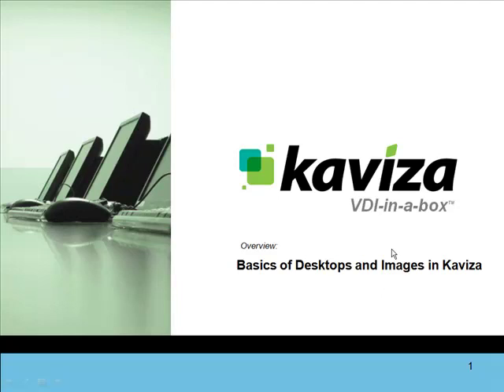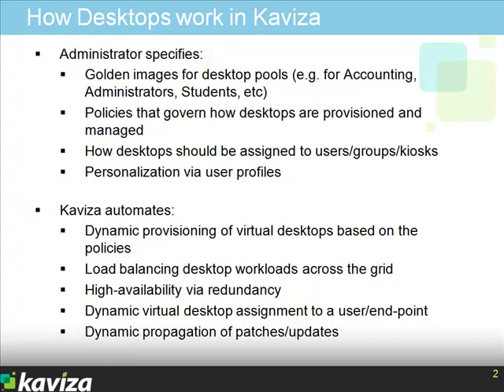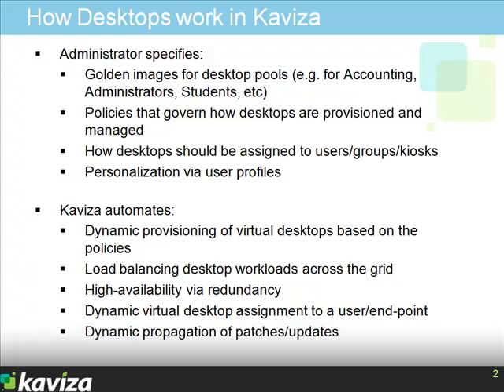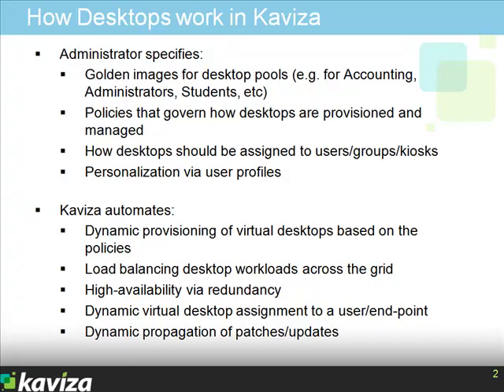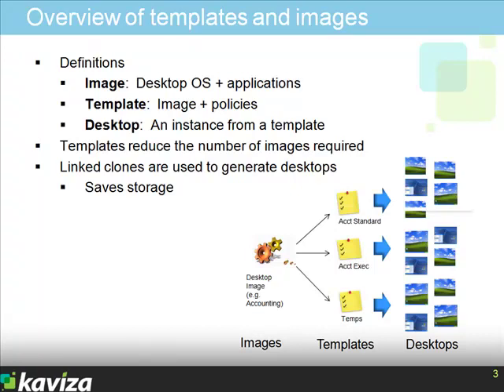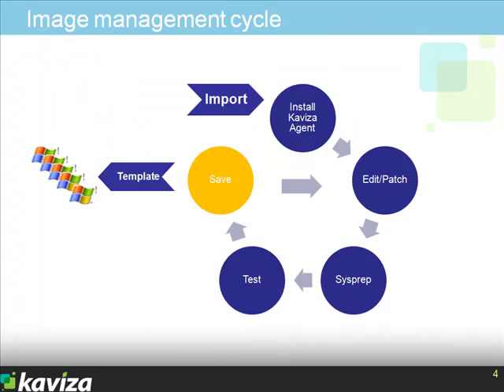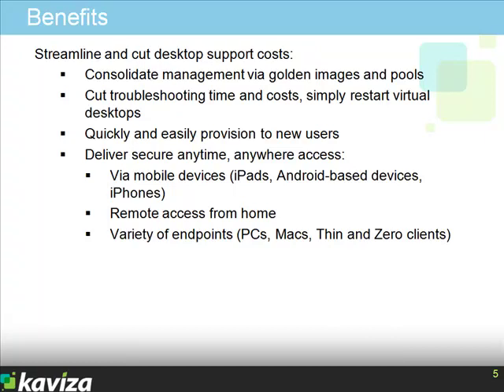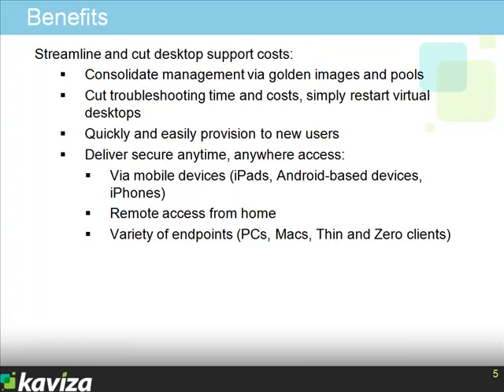How Desktops work in Kaviza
How to setup desktop pools and set policies for Kaviza's automated virtual desktop provisioning